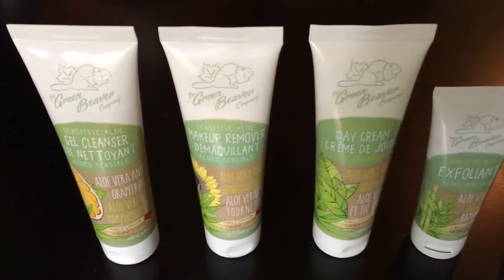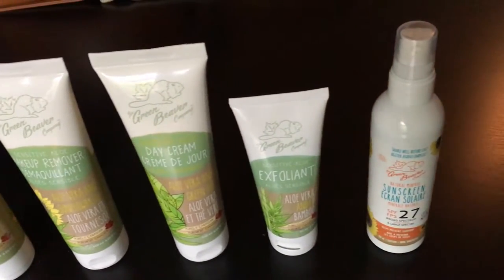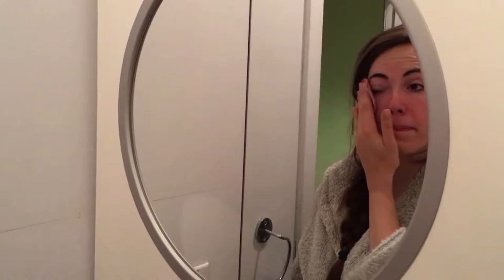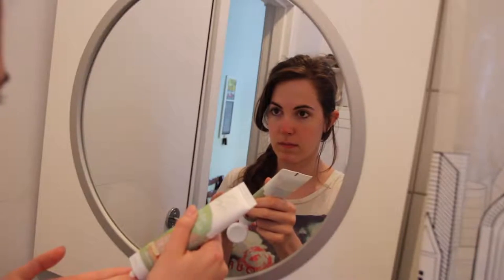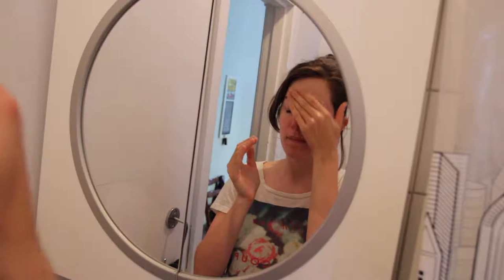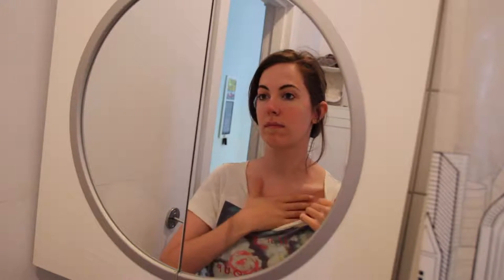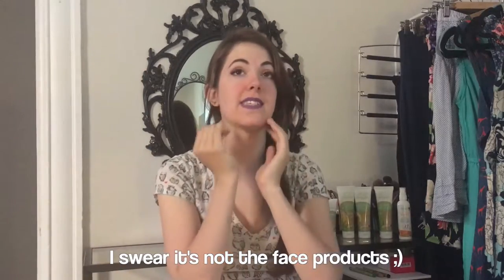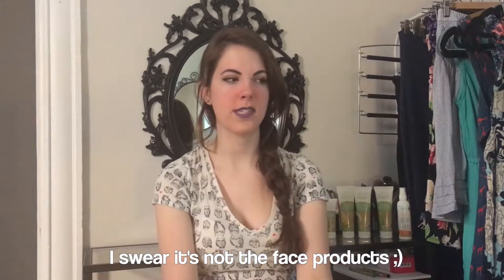Green Beaver - Sensitive Skin Face line - Review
Hey you! I've been trying this brand the past few weeks, and I really like it. So I finally filmed a review.

Sorry for the not so great image quality! I have to figure out some lighting set up! ;) I promise it'll get better